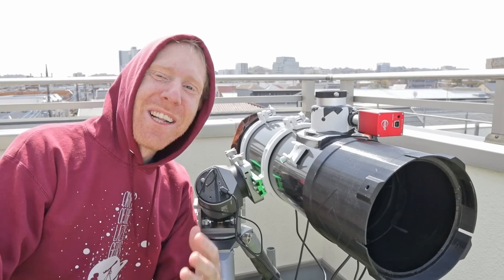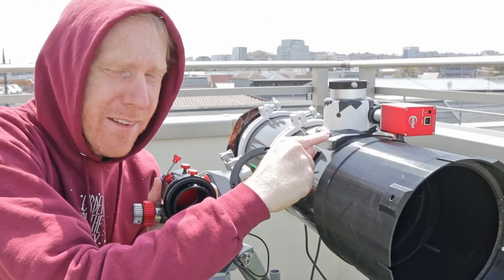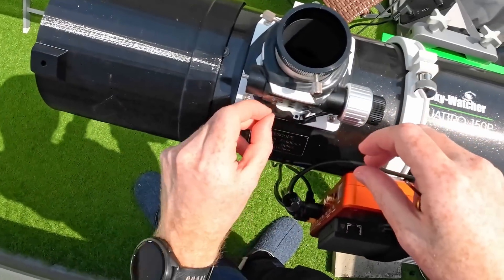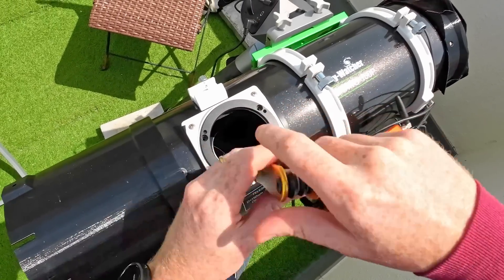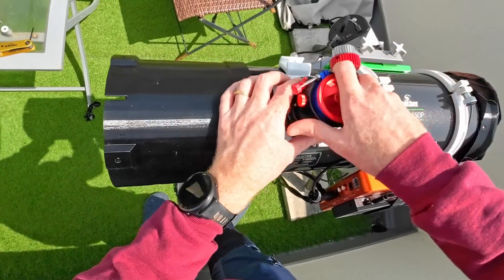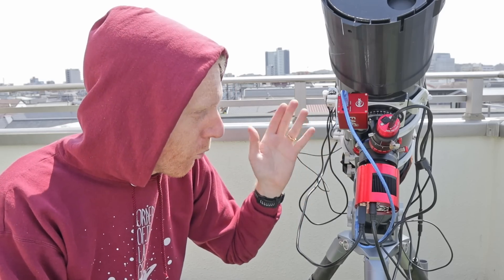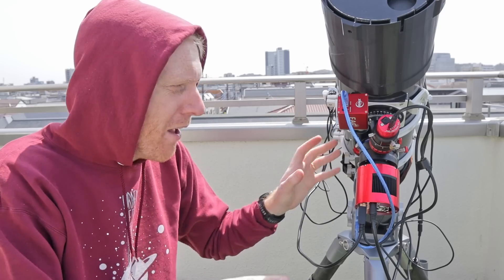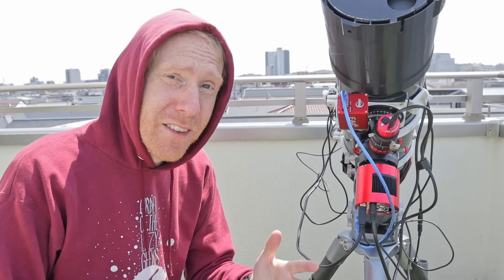A GREAT Focuser for the Skywatcher Quattro 150P Newtonian! (The default one is garbage)